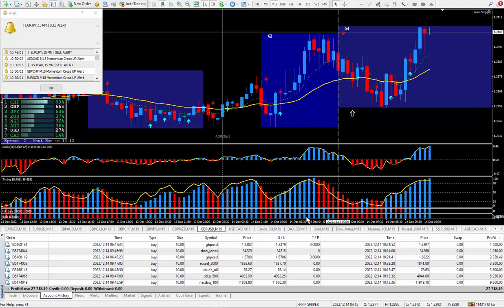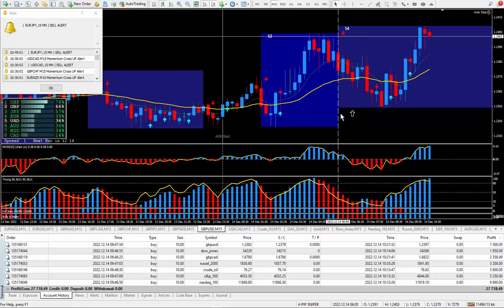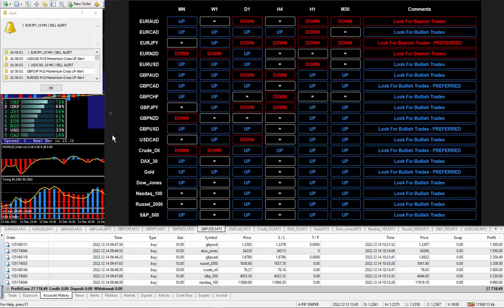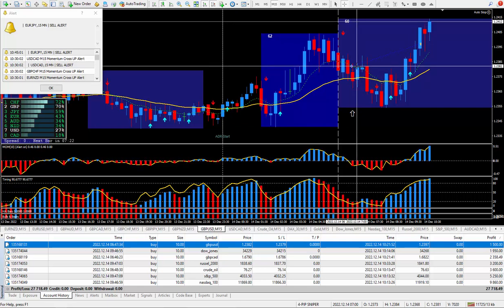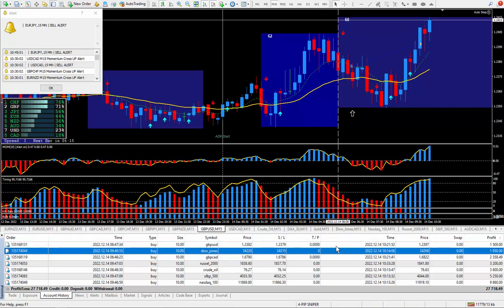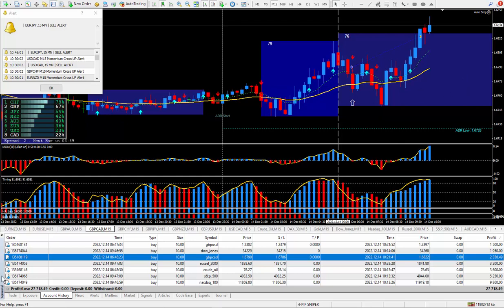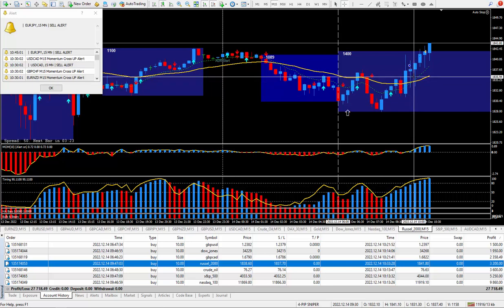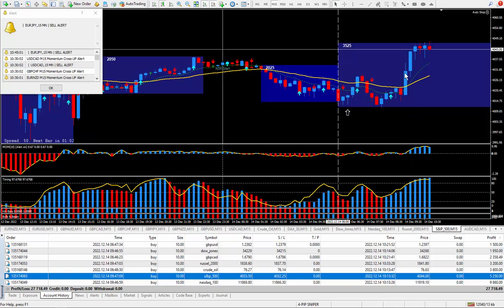How to Make Easy PIPS - PIP SNIPER Produces $27,718.49 Today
Hi Traders,

1-A lot of chart time.
2-A lot of demo trading.
3-A lot of education.
4-A DAILY TRADE PLAN.

3 MT4 Templates - 10 Custom Indicators - Currency Meter
102 PDF Books - 185 Word Documents
9 Bonus Videos - Million Dollar Trade Plan

22 Training Videos for the SUPER SNIPER SYSTEM

20 Training Videos: I will show you all the steps I go through as I am trading.

3 MT4 Templates – 1 DAILY TRADE PLAN EA

1-DAILY TRADE PLAN - EA - Asian Session
2-DAILY TRADE PLAN - EA - London Session
3-DAILY TRADE PLAN - EA - New York Session

3 Training Videos for the SUPER SIGNAL Indicator
1-EZ TRADER System with The SUPER SIGNAL Indicator - London Session
2-EZ TRADER System with The SUPER SIGNAL Indicator - New York Session
3-EZ TRADER System with The SUPER SIGNAL Indicator - Asian Session